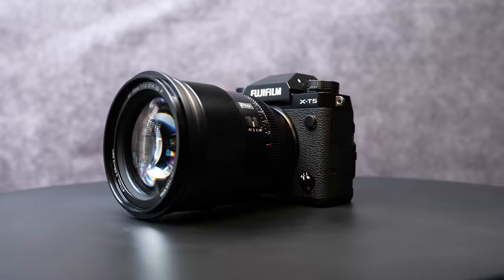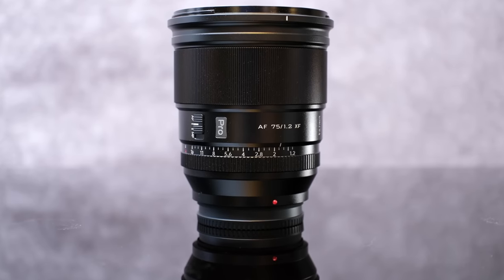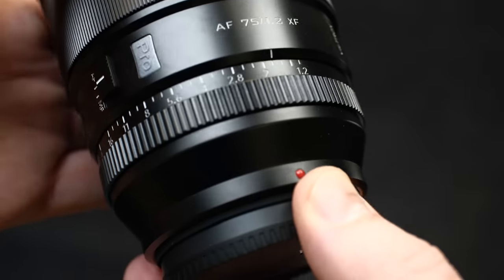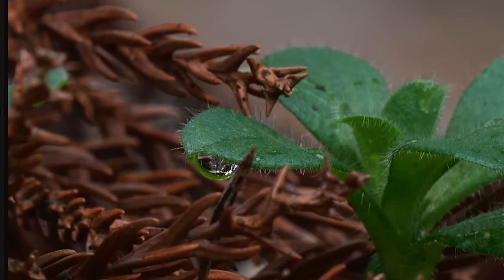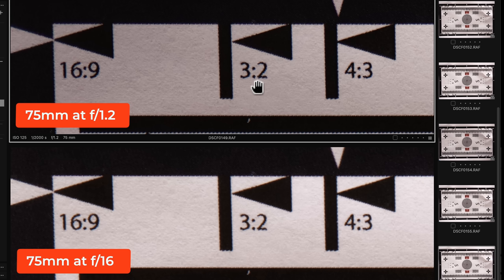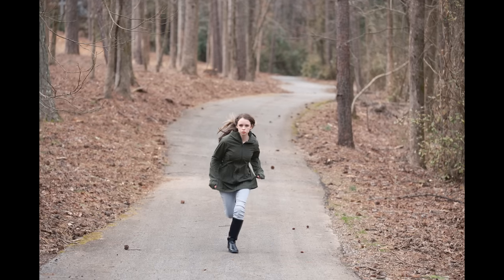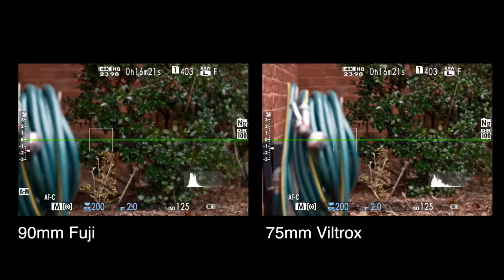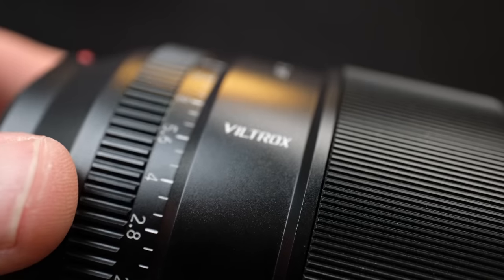My FAVORITE Viltrox Lens...Ever!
My favorite Viltrox lens ever: the 75mm lens for Fujifilm cameras. Full review, unboxing and ergonomics, image quality, autofocus performance, minimum focus distance, and a comparison with the 90mm and 85mm.

00:00 | Opening
00:38 | Disclaimer
02:43 | Unboxing and Ergonomics
04:34 | Image Quality
08:32 | Autofocus Performance
10:20 | Minimum Focus Distance
10:58 | Comparison With 90mm
11:47 | About The 85mm
12:39 | Conclusion and Recommendation
13:51 | Goodbye and Outro

1.
2.

PRODUCT REVIEW OR TO SEND SOMETHING:
pal2tech
1227 North Peachtree Parkway 165
Peachtree City, GA 30269
United States